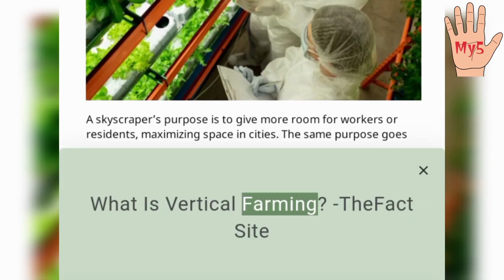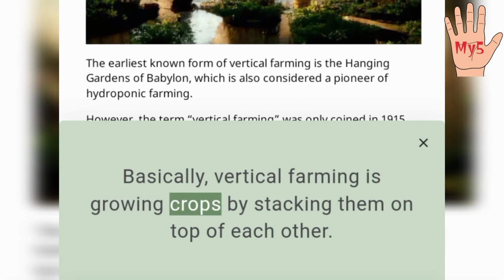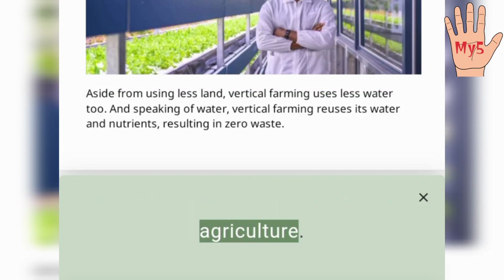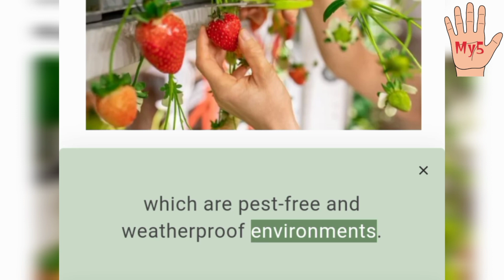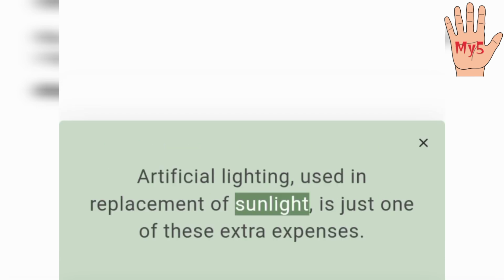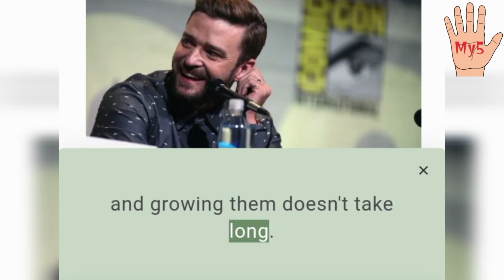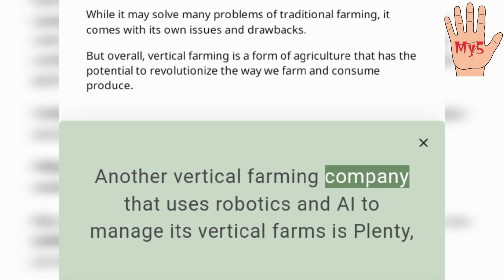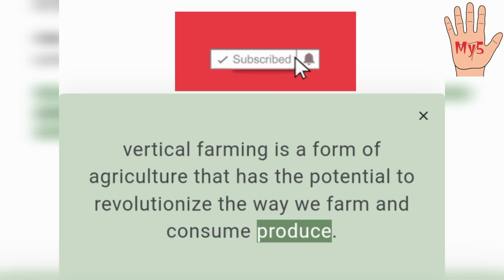What Is Vertical Farming?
The global market size of vertical farming amounted to $3.09
billion in 2021.
Some say it’s the future for agriculture, while others say it
won’t replace traditional farming.
Regardless, both sides have their fair share of reasons for their
beliefs about the agriculture industry.
In this article, aside from knowing what vertical farming is,
you’ll also discover its benefits, drawbacks, and other facts
that’ll make you more knowledgeable about it!
A skyscraper’s purpose is to give more room for workers or
residents, maximizing space in cities. The same purpose goes

for vertical farming.
Basically, vertical farming is growing crops by stacking them on
top of each other.
This results in using significantly less land than traditional
farming and implementing soilless farming.
Some vertical farming companies are even differentiating
themselves by making soil-based vertical farms.
When did vertical farms start?
The earliest known form of vertical farming is the Hanging
Gardens of Babylon, which is also considered a pioneer of
hydroponic farming.
However, the term “vertical farming” was only coined in 1915
by an author named Gilbert Ellis Bailey.

Then, according to an American daily newspaper based in New
York City, vertical farming was first applied in Armenia in 1951.
And in 1999, a professor named Dr. Dickson Despommier
(along with 105 students) also came up with vertical farming
after thinking about the harmful effects of agriculture.
But the first commercial vertical farm started in October 2012,
when Sky Greens Farms first opened in Singapore.
Sky Greens Farms opened with 120 aluminum towers that were
30 feet tall (9.1 meters) – that’s as tall as two female giraffes
stacked on top of each other!
What are the advantages of vertical farming?
Aside from using less land, vertical farming uses less water
too. And speaking of water, vertical farming reuses its water
and nutrients, resulting in zero waste.

This method of farming also decreases air pollution since it can
be done in urban areas, meaning there’s no need for trucks to
transport produce over long distances.
Pesticides aren’t needed for vertical farming either since
vertical farms tend to be indoors, which are pest-free and
weatherproof environments.
These two particular advantages of vertical farming lead to
better air quality, fresher veggies, and fewer greenhouse gas
emissions!
But out of all of these advantages, the one that stands out the
most is the ability of vertical farming to be more efficient than
traditional farming.
Why? Well, it plays a crucial role in meeting the increasing food
demand that comes from the increase in world population.
What are the disadvantages of vertical farming?

“Lettuce for rich people” is what an American journalist said
when she shared her thoughts about vertical farming.
It actually makes sense because vertical farming produce is
more expensive than traditional farming produce.
Running a vertical farm comes at a hefty price due to various
extra costs that you don’t need with nature. Artificial lighting,
used in replacement of sunlight, is just one of these extra
expenses.
Remember how I said that an advantage of vertical farms is
that it’s pesticide-free since vertical farming is done
indoors? Well, this advantage ironically creates a disadvantage
because indoor farming makes pollination challenging to do
due to the lack of pollinators like bees.
The solution would be manually pollinating plants through
hand pollination, which can be time-consuming and labor-
intensive.
What also limits the progress of vertical farming is that not all
crops are suitable for this method of farming.
Which crop is best for vertical farming?

Most vertical farming companies focus on growing leafy green
vegetables (like basil, lettuce, and kale) because they have high
demand, and growing them doesn’t take long.
Plus, some produce, like rice, potatoes, and wheat requires
more land space to grow.
So, crops that take up less space and less time to grow are a
high priority for vertical farms, as they’re the most profitable to
produce.
However, this isn’t to say that companies aren’t trying to plant
these challenging crops for vertical farming.
Which celebrities have invested in vertical farming?

Celebrities like Justin Timberlake, Natalie Portman, and Jeff
Bezos have invested in vertical farming companies.
For Justin Timberlake and Natalie Portman’s investment, they
put their money into a vertical farming company based in New
York City called Bowery.
Bowery uses robotics and artificial intelligence to manage its
farms, which raised $300 million during its third round of
funding in 2021.
According to the Bowery, their numerous US-based vertical
farms can provide over 47 million servings of leafy greens per
year!